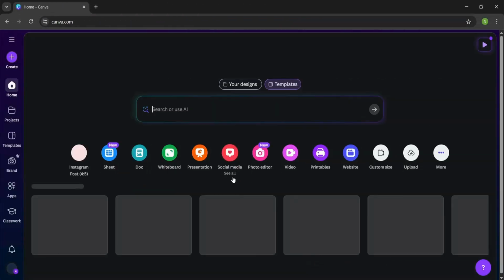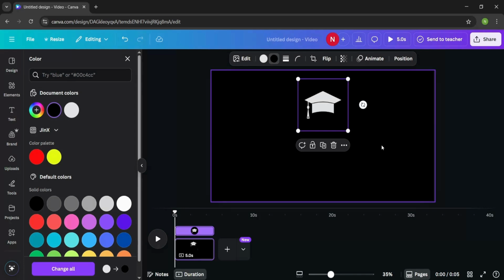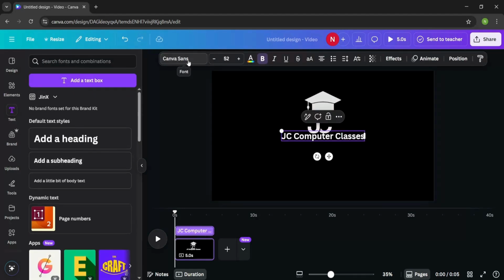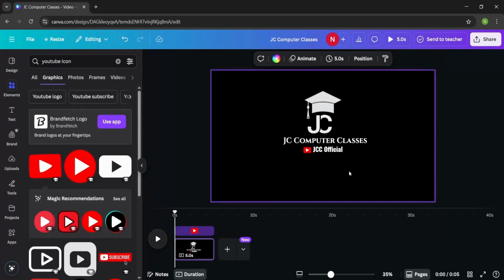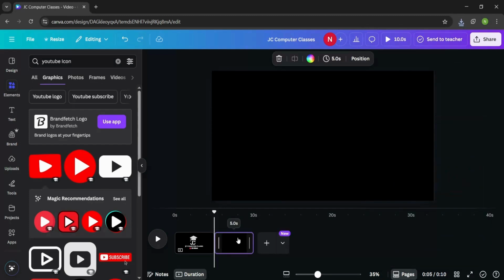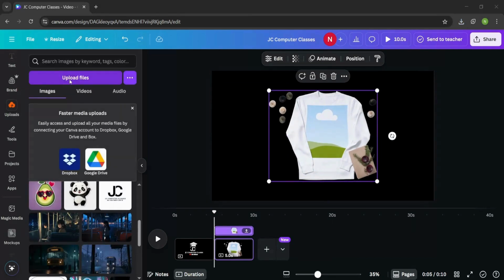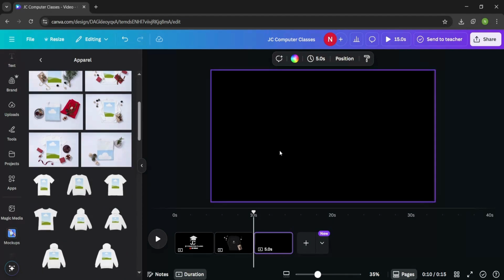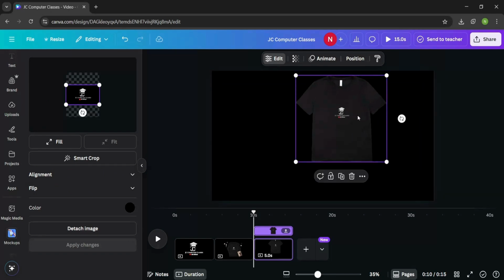How to Make Stunning Mockups in Canva | Step-by-Step Tutorial (No Photoshop!)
Want to create professional-looking mockups without using Photoshop? In this video, I’ll show you how to design amazing mockups using Canva’s free tools — it’s fast, easy, and perfect for beginners!

🔹 In this tutorial, you’ll learn:

How to choose the right design format

How to use elements, images & text effectively

How to access Canva’s built-in mockup feature

How to insert your design into t-shirts, laptops, posters, and more!

Whether you're a student, designer, content creator, or small business owner — this video will help you level up your designs instantly.